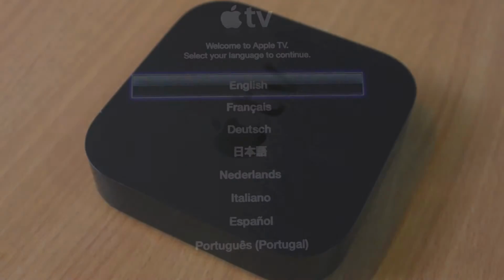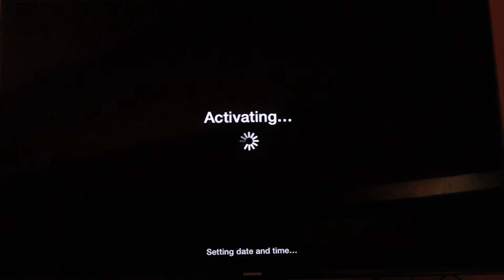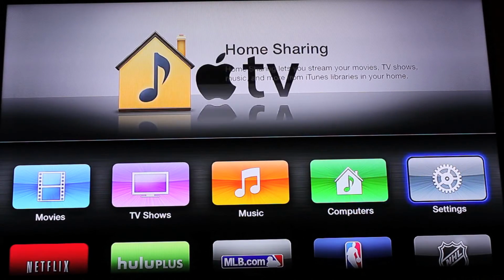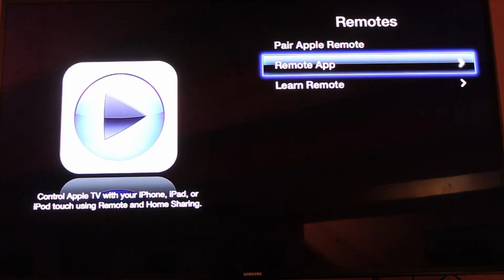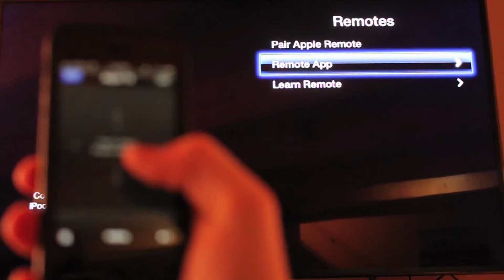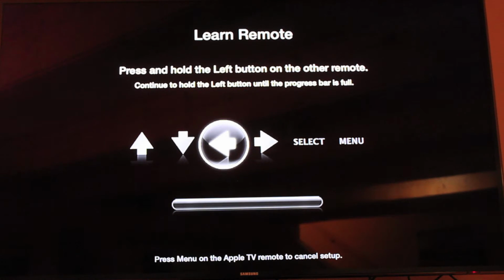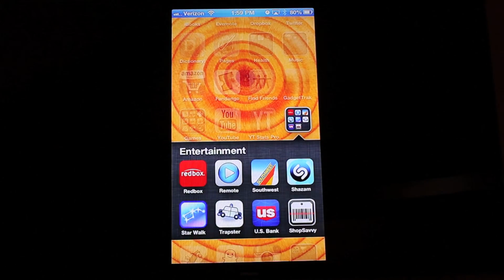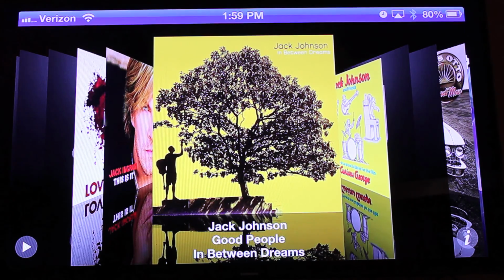Apple Tv Setup- Remote Set Up- Streaming Set up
Start Up- 0:00
Remote App- 1:58
Learning a Remote- 2:35
Streaming- 4:12